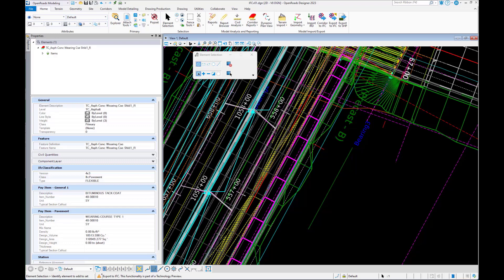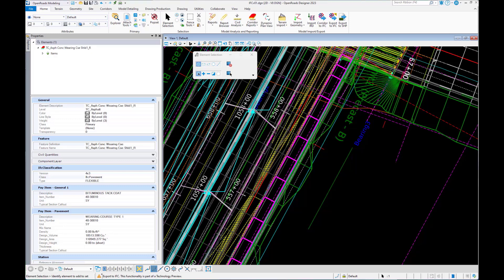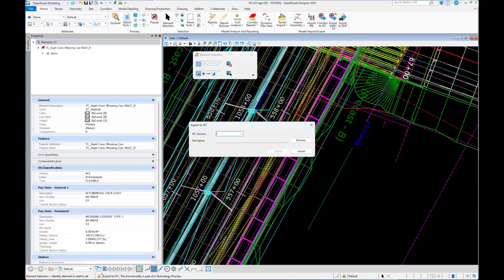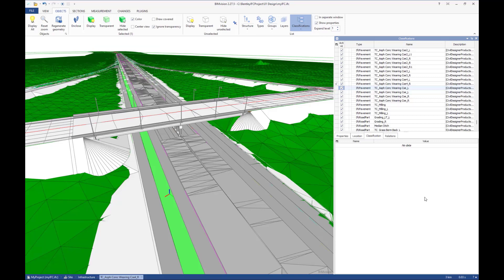Export IFC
Added a new Export to IFC (Technology Preview) application that allows for the exporting of any and all element types from the desktop.